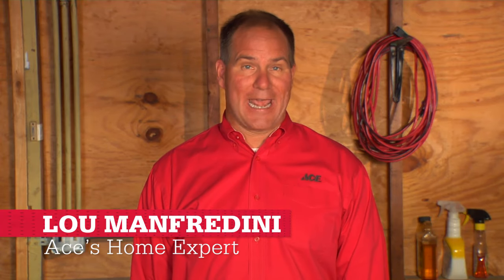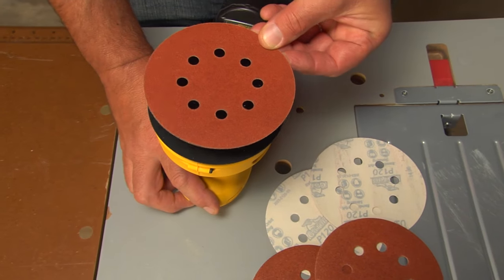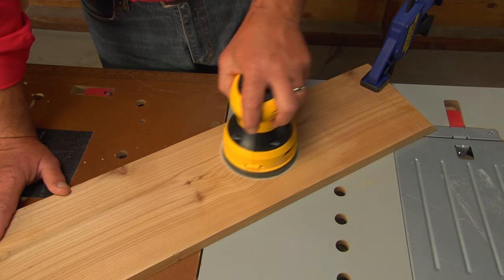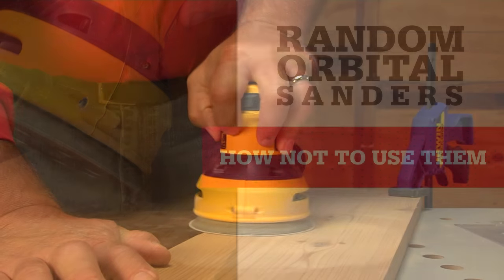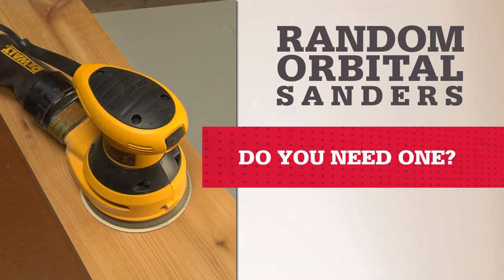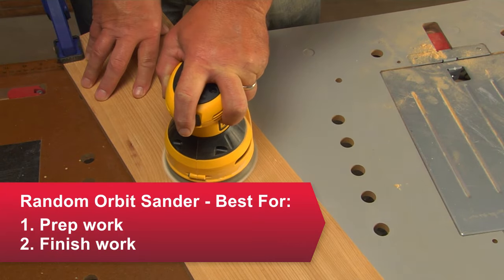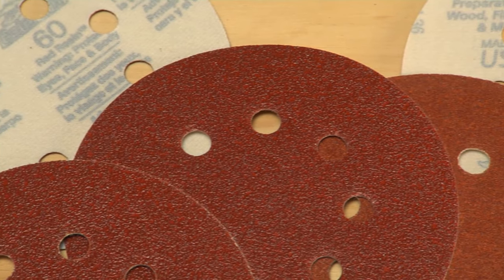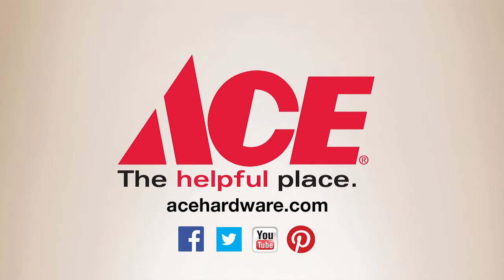How To Use A Random Orbit Sander - Ace Hardware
Watch our tips on how to use a random orbital sander. Ensure your project comes out correct with our advice on what to and not to do when using this tool!